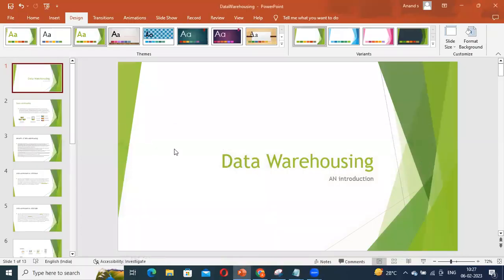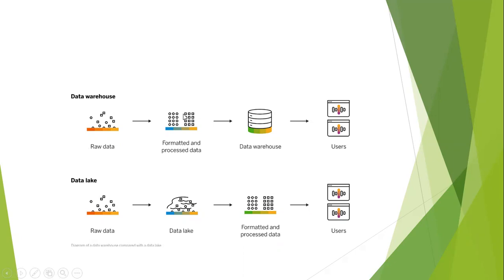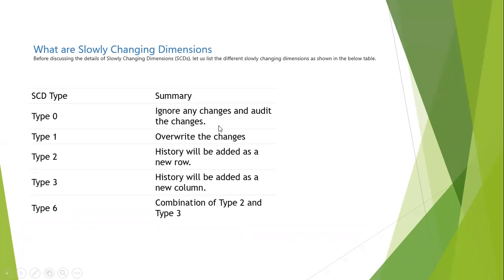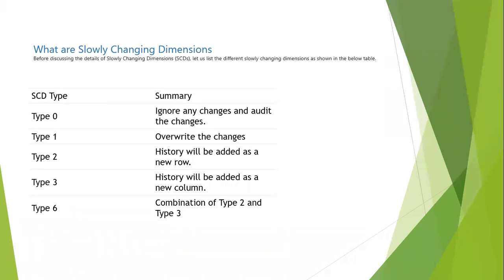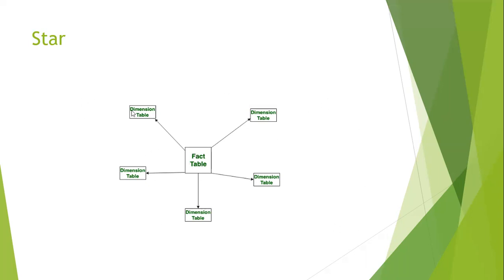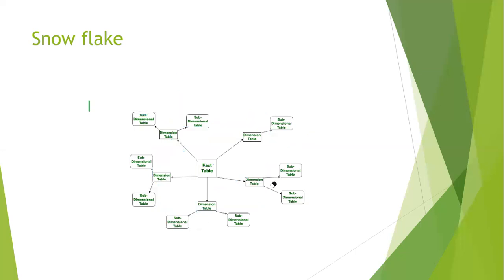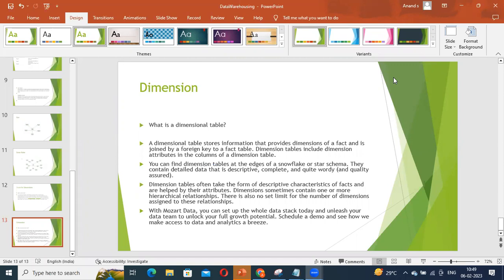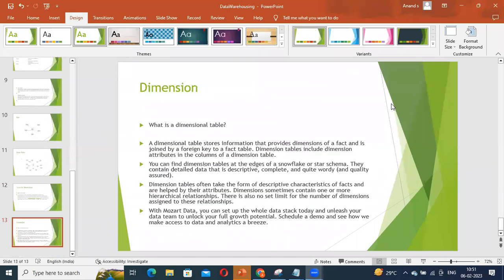Easily switch to IT Carrier.Learn T-CRM/Einstein Analytics in 10 Days| Day1 Data warehousing concept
Learning Tableau CRM/Einstein Analytics Data warehousing concepts day1